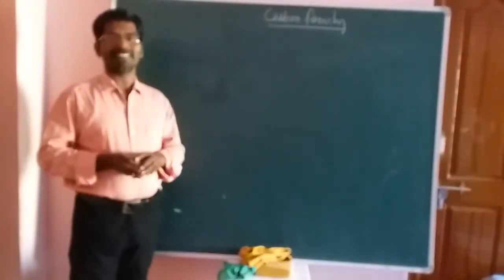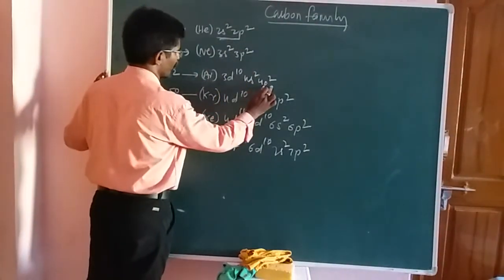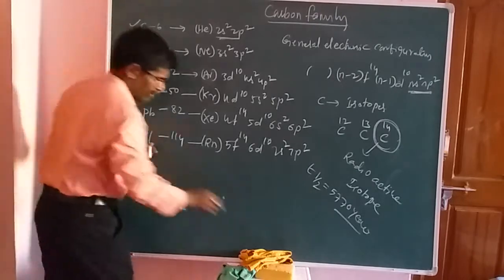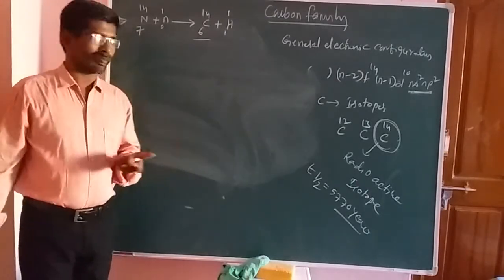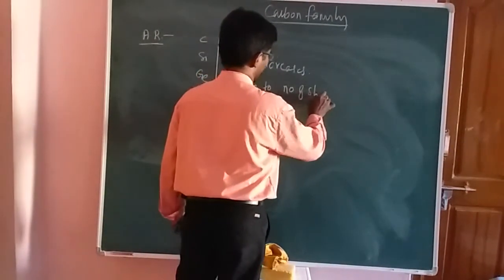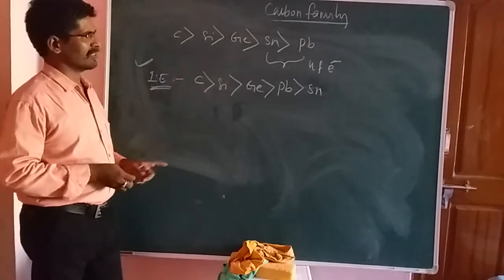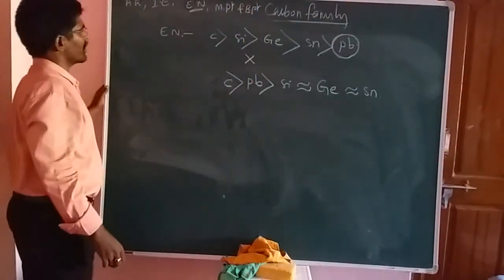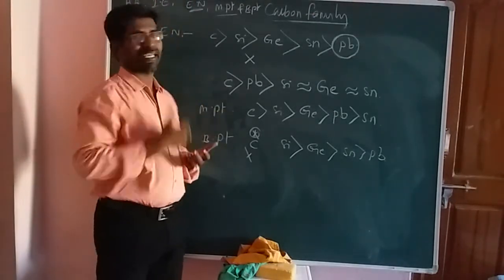Carbon family elements L-1